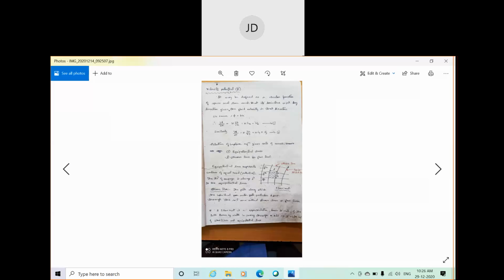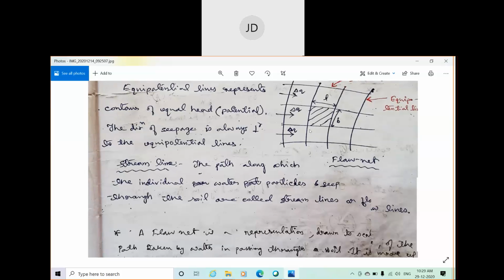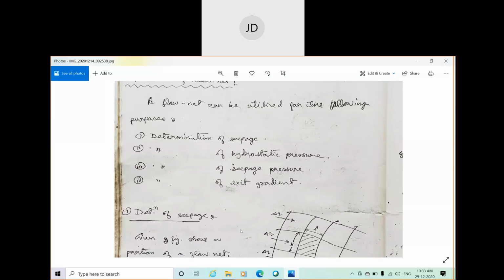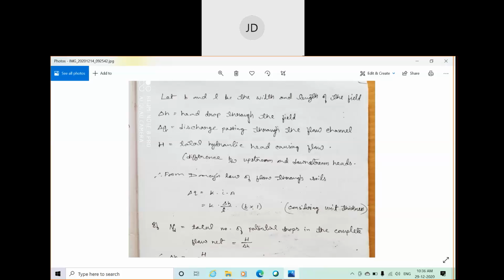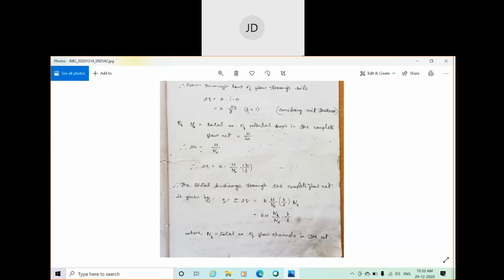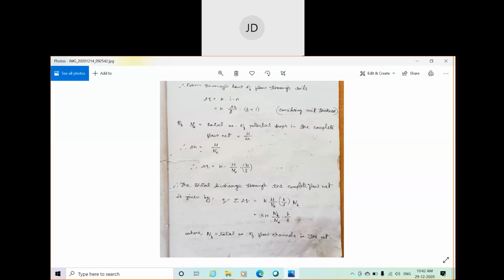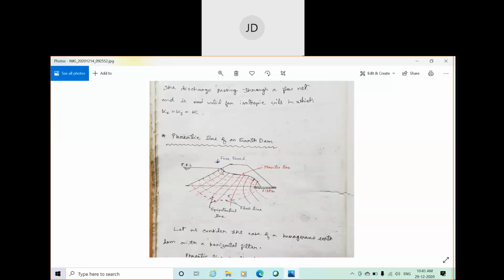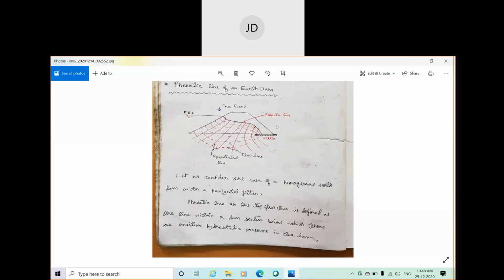Application of flow net